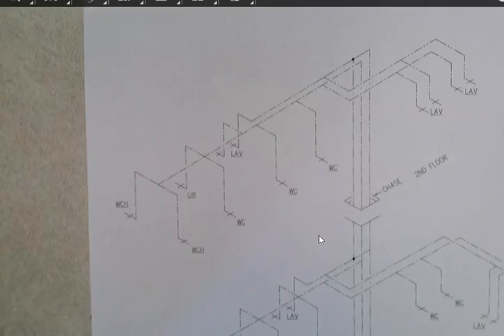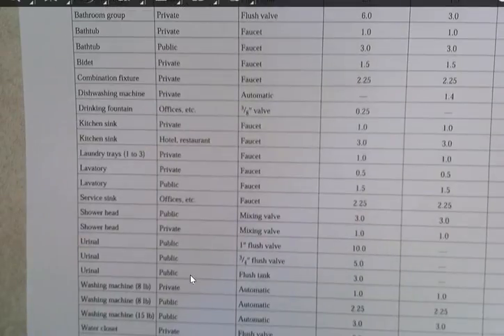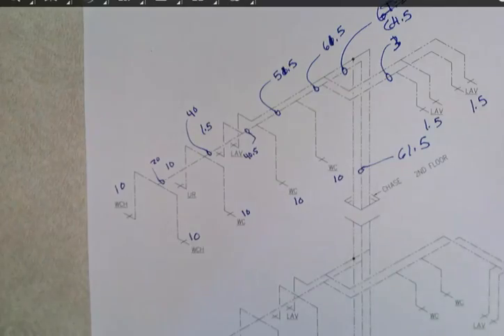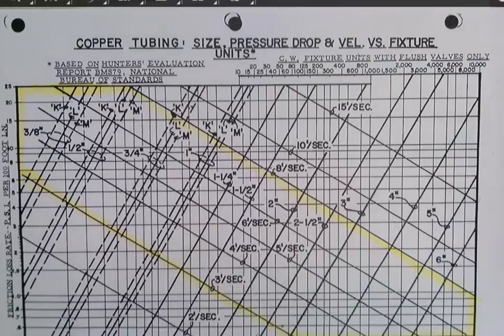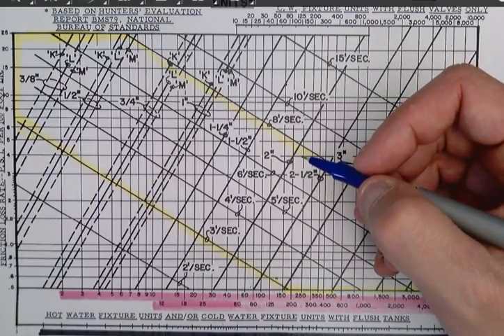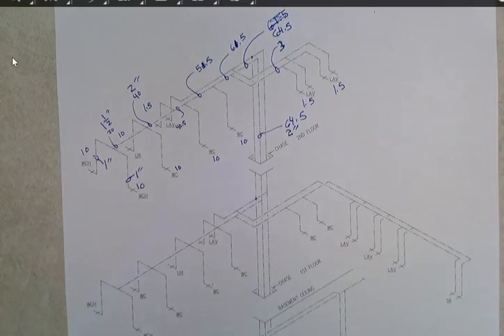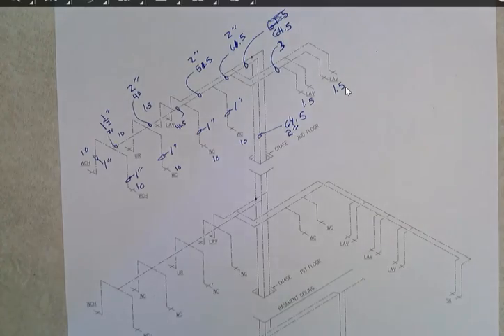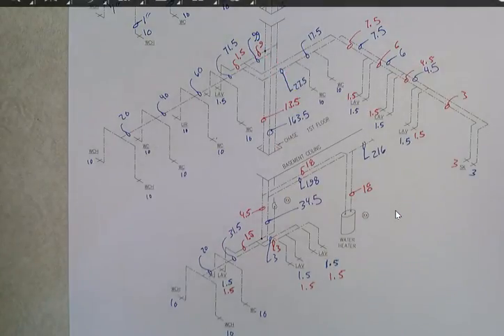Plumbing Supply Line Sizing